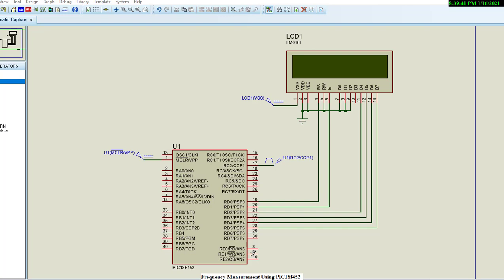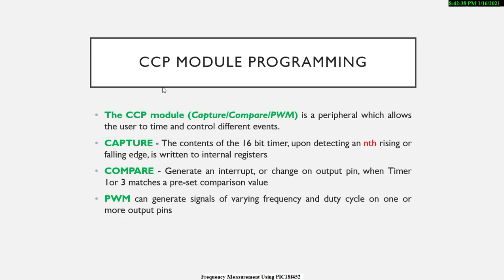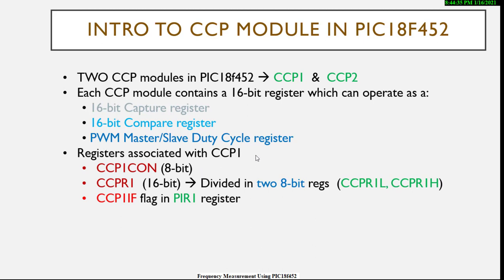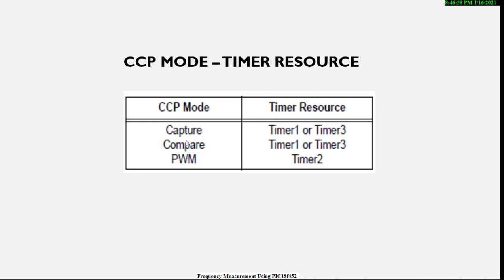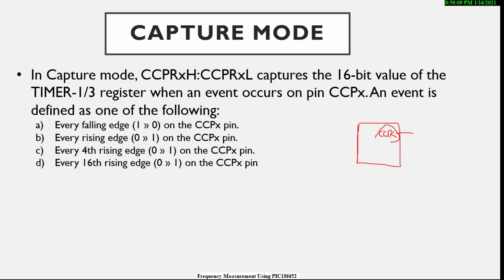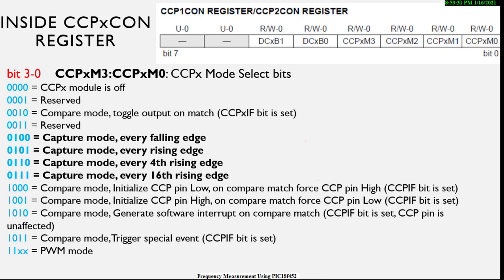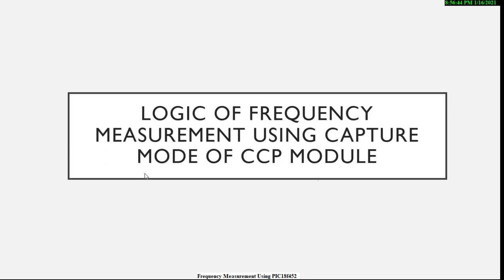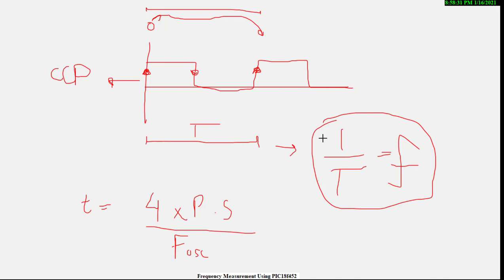Frequency measurement using PIC18f452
Hi everyone!

In this tutorial, I have discussed in detail that how to measure frequency of any wave using PIC18f452 microcontroller using CCP module in capture mode.